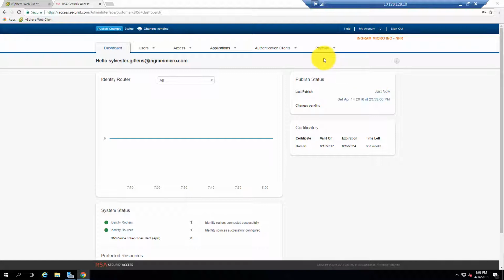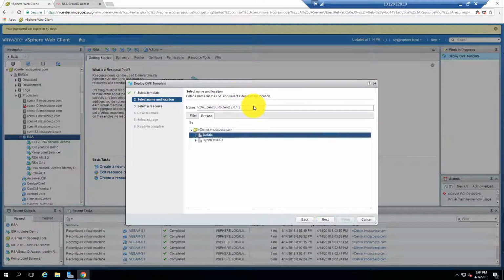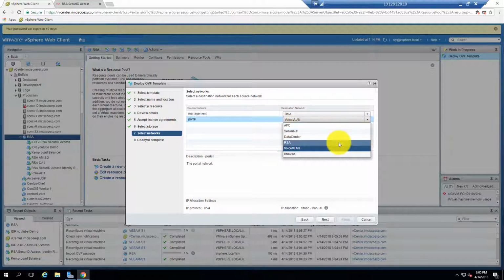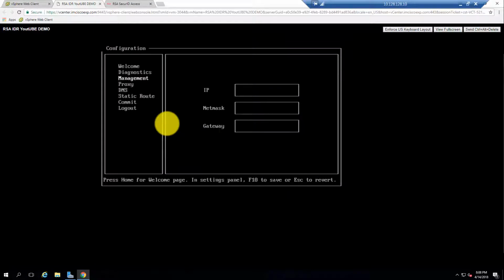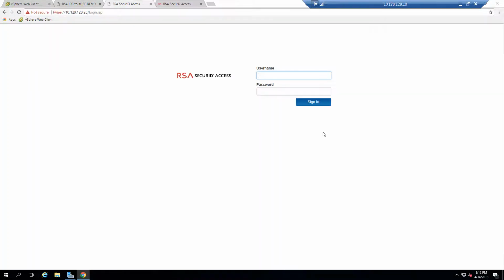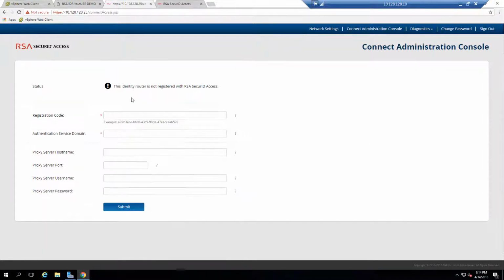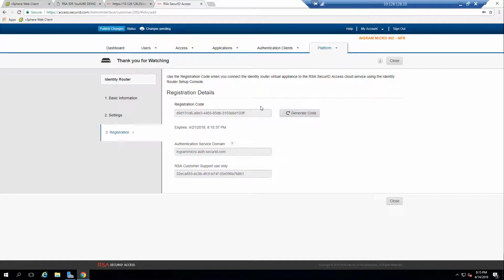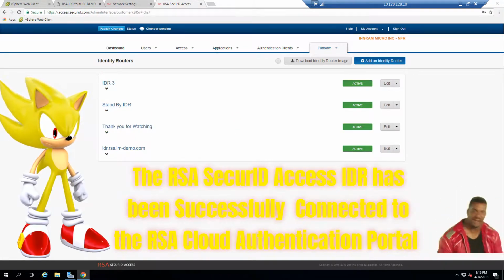RSA Cloud Authentication Service: How to Deploy the RSA SecurID Access Identity Router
RSA Cloud Authentication Platform:  How to Deploy the RSA SecurID Access Identity Router?

RSA SecurID Access uses a hybrid architecture that consists of two components:

The Cloud Authentication Service is a cloud service that provides an easy-to-use Cloud Administration Console and powerful identity assurance engine.

The identity router is an on-premises virtual machine that provides a secure connection between your on-premises resources, such as Active Directory, and the Cloud Authentication Service.

This VM has two network interfaces so that you can place one interface in a public-facing network and the other in a private network where it can reach Active Directory

Cloud Administration Console:
The Cloud Authentication Service component contains a hosted, multi-tenant Cloud Administration Console that Super Admins use to perform setup and daily management tasks. Super Admins and Help Desk administrators both use the console to troubleshoot user issues. This is a partial list of tasks that can be performed using the
console:

Configure your company domain and certificates, if necessary.
Add and manage identity routers.
Add identity sources so the identity router can verify user attributes to allow or deny access to resources.
Add resources, such as relying parties, RADIUS clients, and applications.
Configure assurance levels that can be used by protected resources.

Sylvester gittens

My Gear -